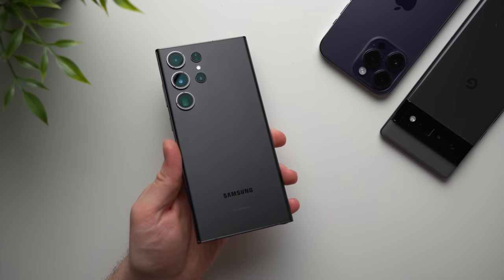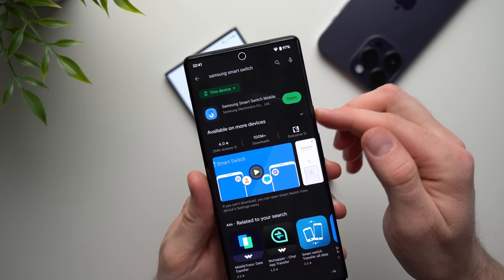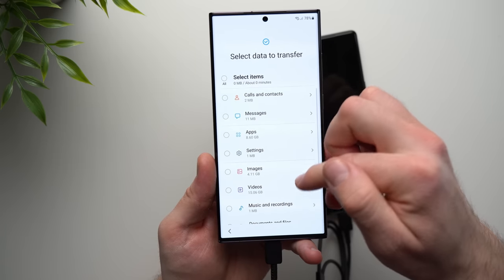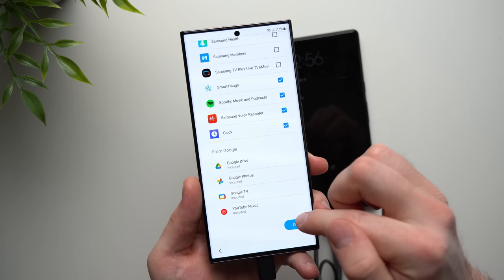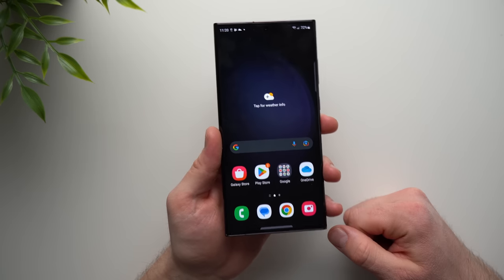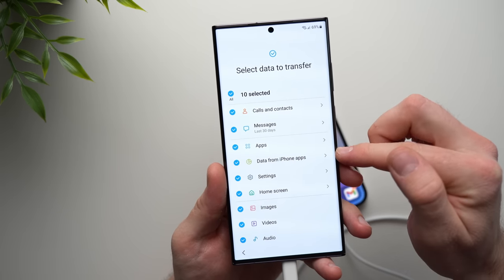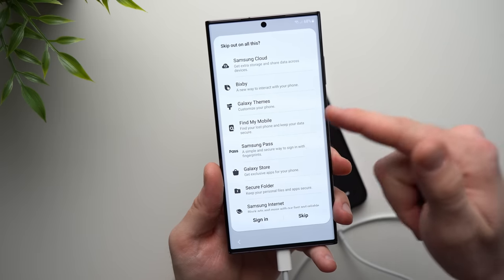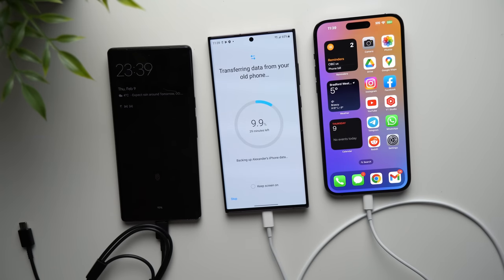How to Transfer Data to Your New Samsung S23/Ultra From Android & iPhone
My favorite case

Standing Desk (Code 'TLDR' for discount)
External SSD

Try Amazon Prime 30 days FREE
Try Amazon Music 30 days FREE